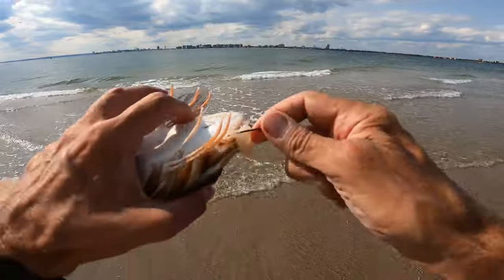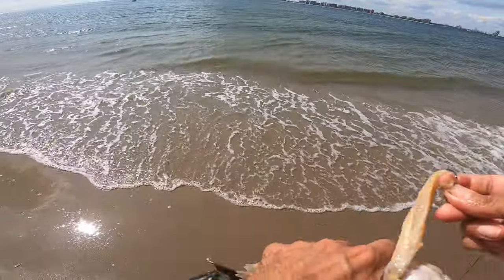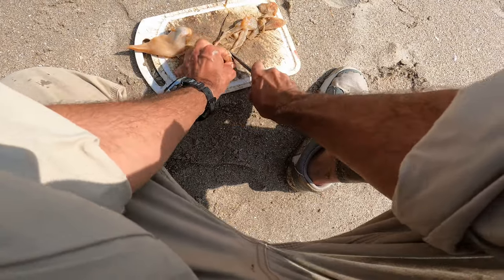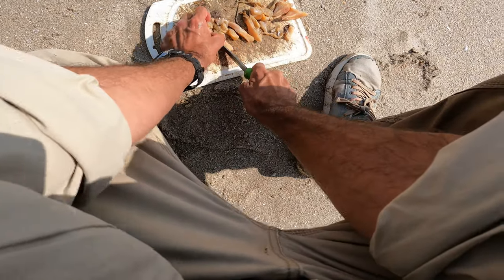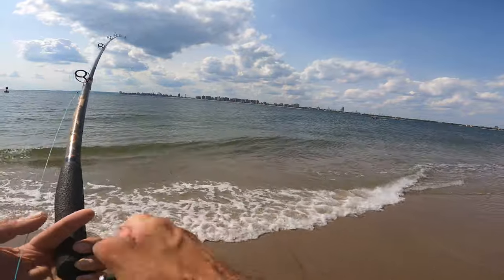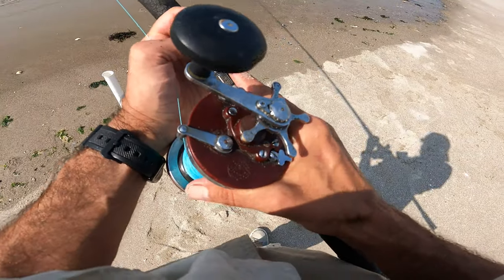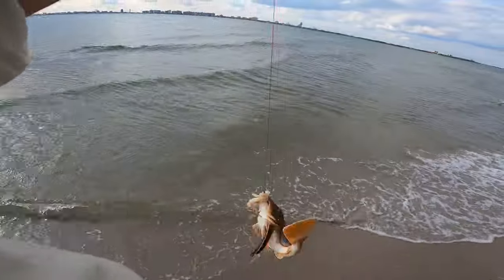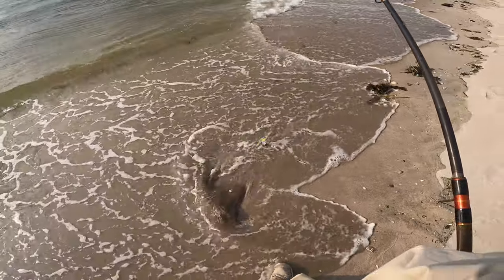The Glorious Summer Sea Robin with Cut Clam Baits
The Glorious Summer Sea Robin with Cut Clam Baits.  Summer and sea robins sounds about right.  The sea robin will keep you busy right through the summer on a good year.  You can catch them with all kinds of baits and lures, and all different ways to fish for them.  Cut strip clam bait is always a good bet rigged on a fish finder rig with a 2/0 to 4/0 hook.  Some days you have all kinds of fish around, other days no fish around, and yet other days the sea floor will be covered in sea robins keeping the fishing busy.